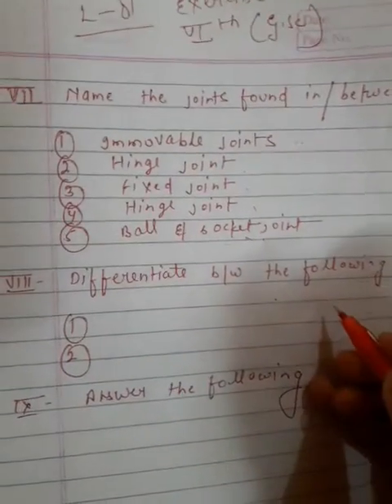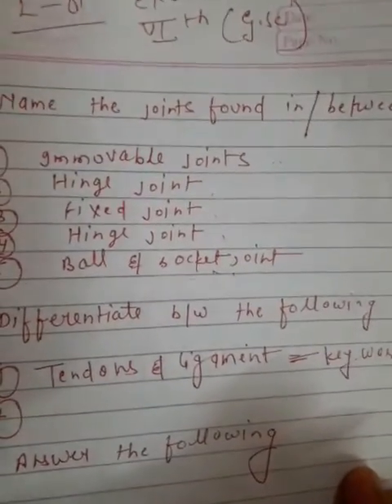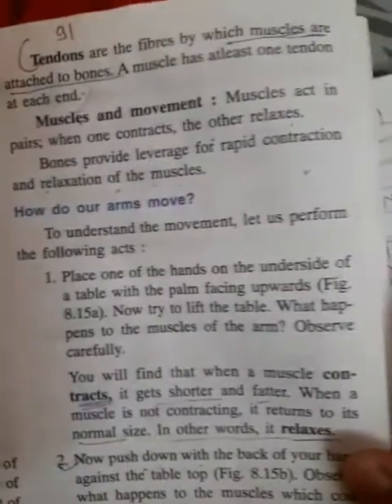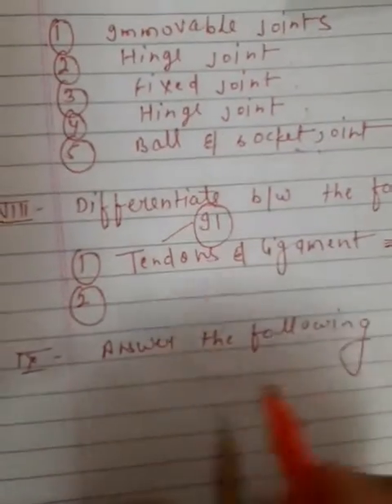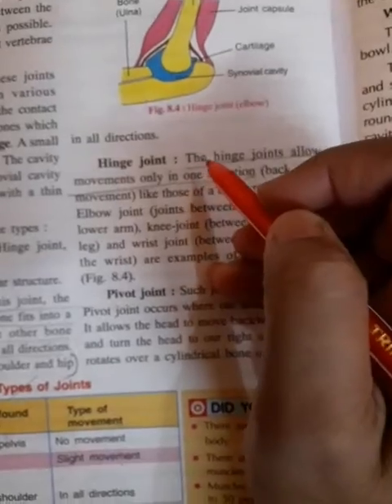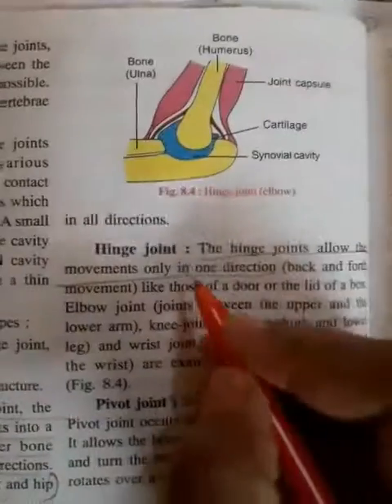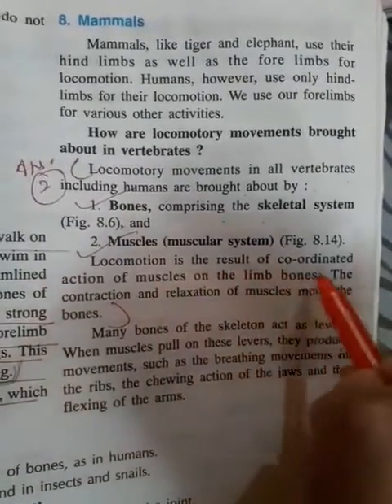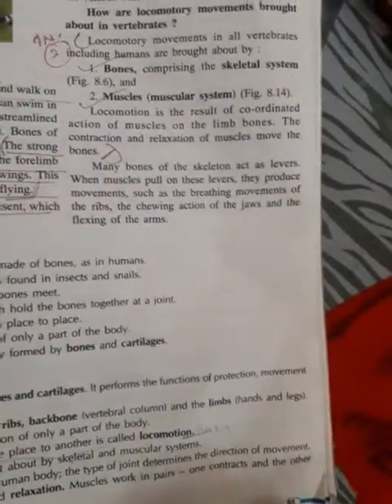9 October 2020